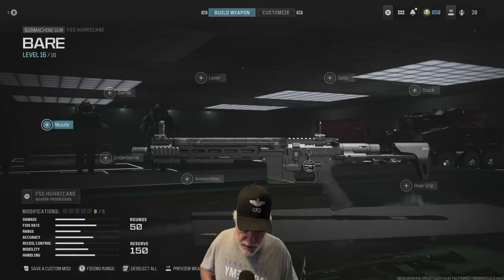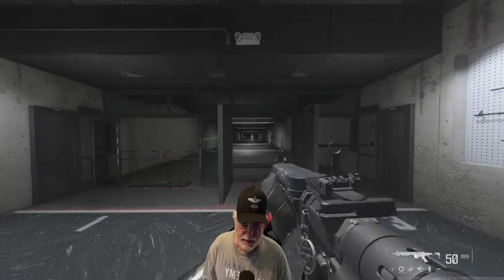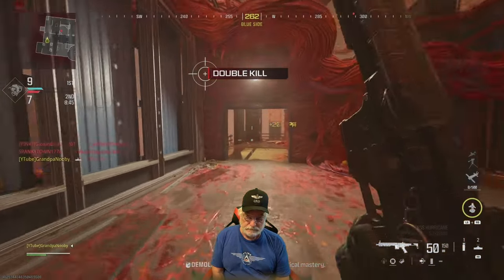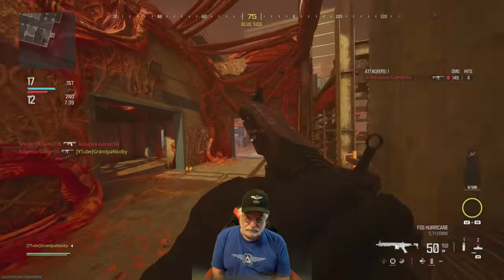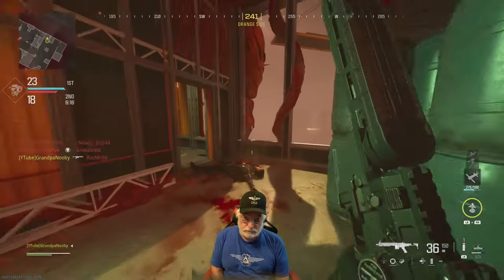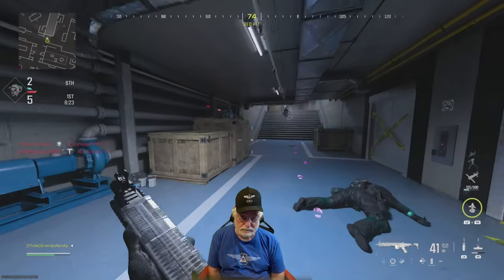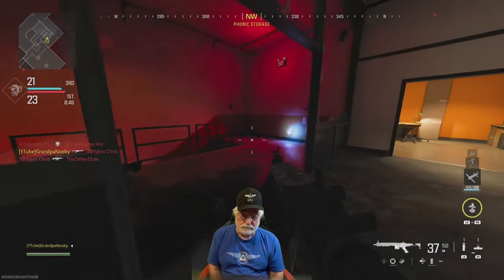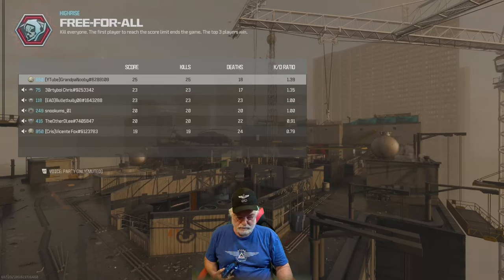Bare Bones Hurricane: Need Any Attachements?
Live Test The OG Hurricane BEFORE Configuring